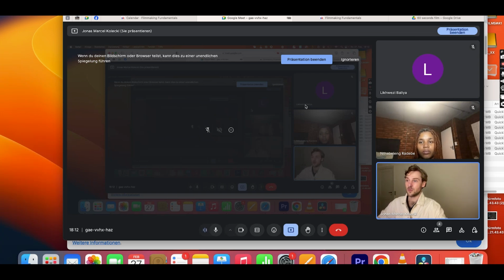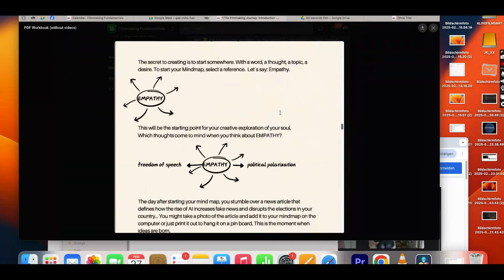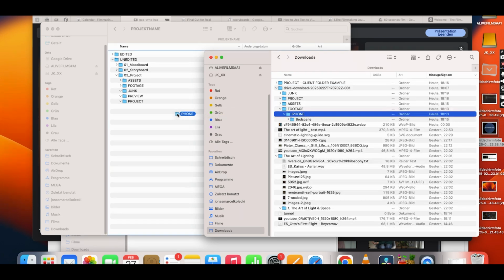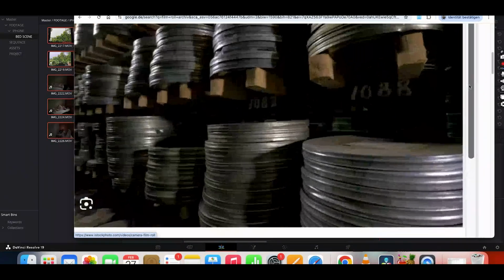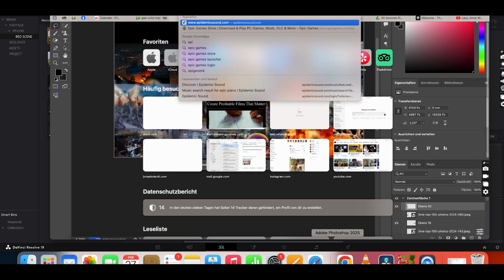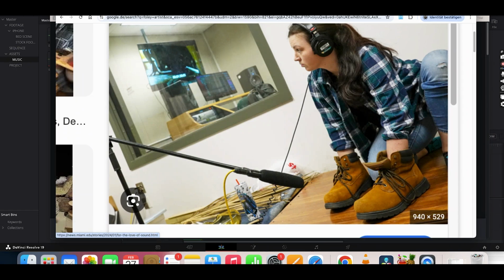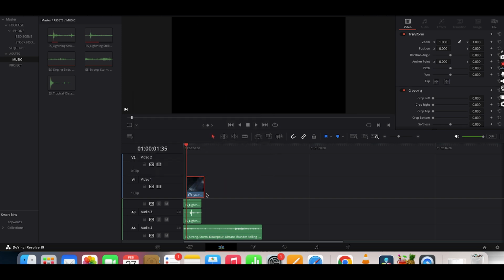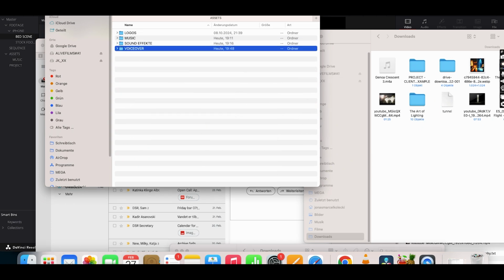The Filmmaking Journey - Inner Circle Call 27 Februar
🎥 Learn cinematic filmmaking in 90 days, without expensive gear or any film school. Start Your Career with direct Mentorship from Jonas & Fast-Track your journey to 5 k / month.